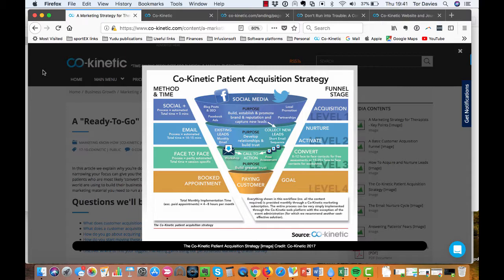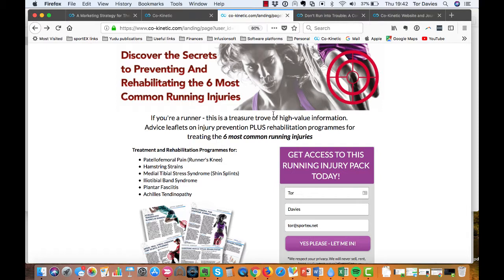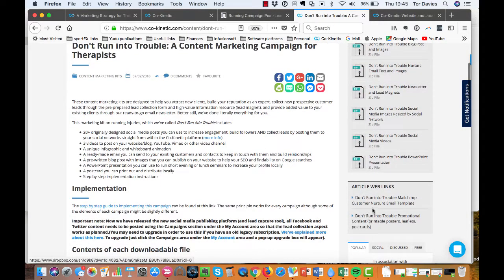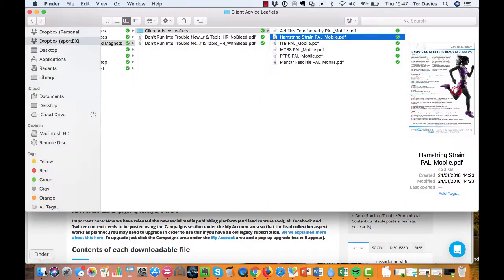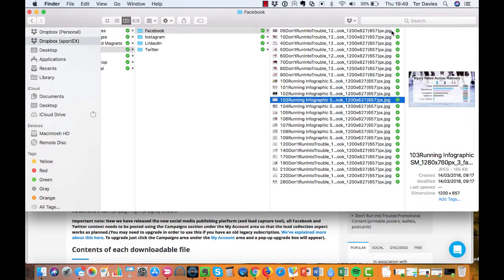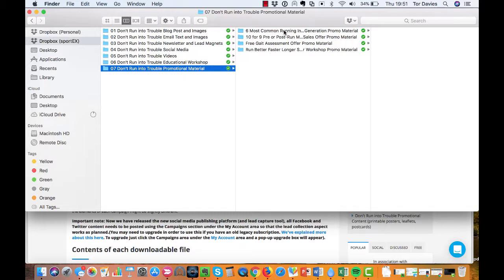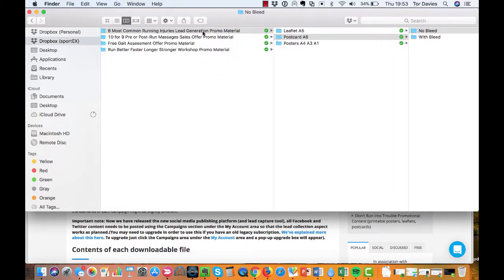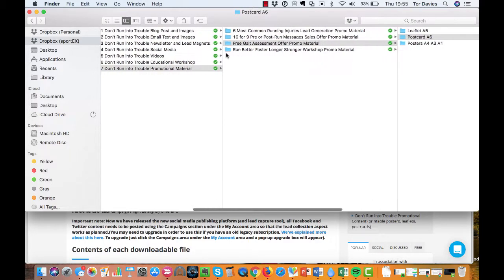Video Walkthrough of the Don't Run into Trouble Content Marketing Campaign for Physical Therapists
A ready-made content marketing campaign for physical and manual therapists.